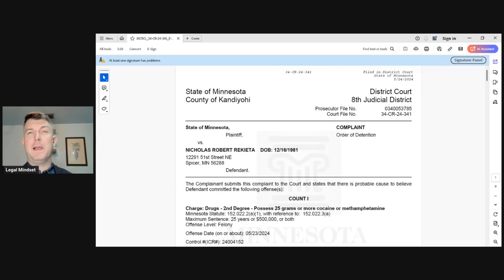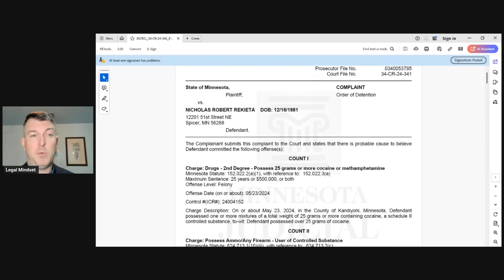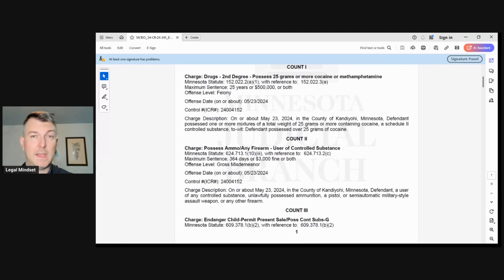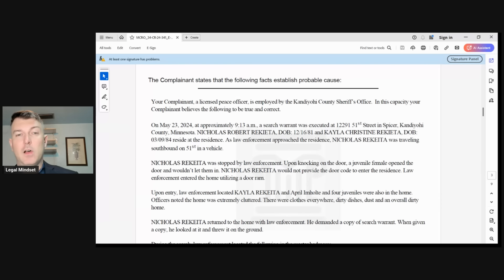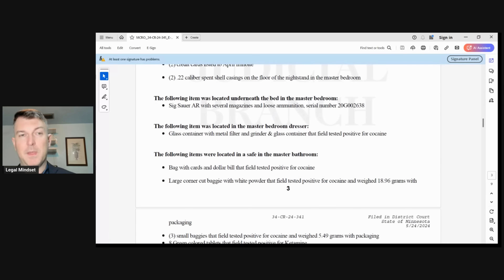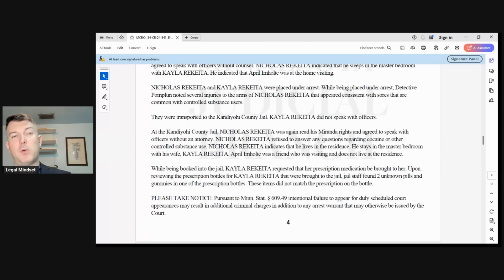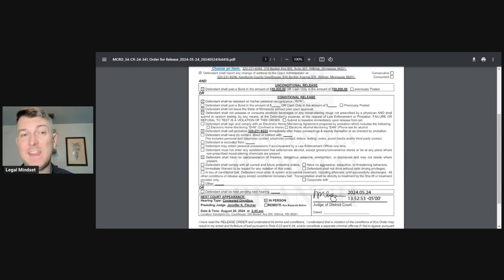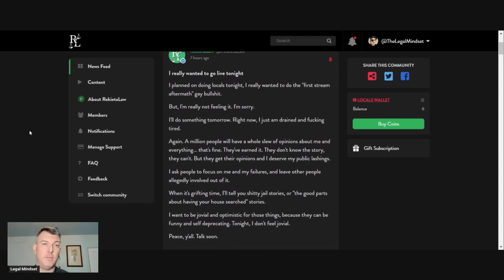Rekieta Law Arrest (NEW Updates & Corrections)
An update on Nick Rekieta to update information, particularly to correct any misunderstandings from my previous livestream or other videos (which often contain incorrect information)

🔗LINKS🔗

Support the Legal Mindset Channel HERE!

BTC Wallet: bc1qkc7p6sju2mf6kg79dr3lz547v2rd590ag67hu6
ETH Wallet: 0x53fdd01E2c79bE361E7c92090E0D20e165415c5C